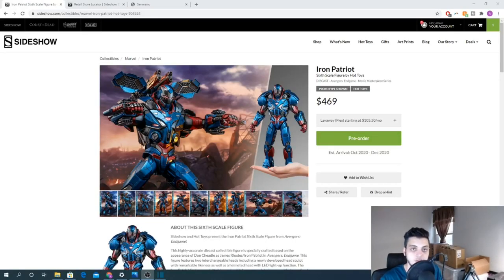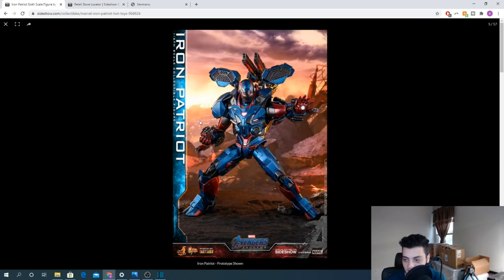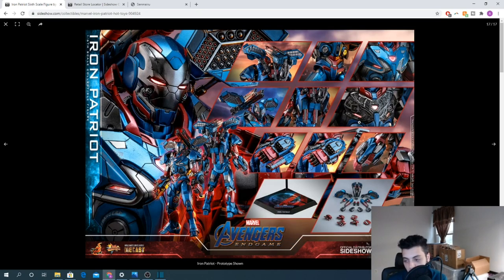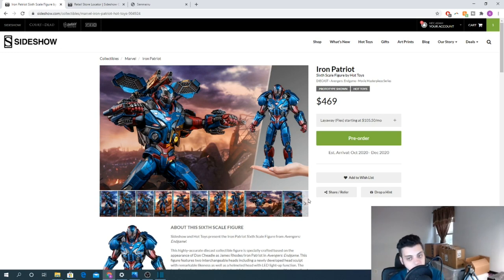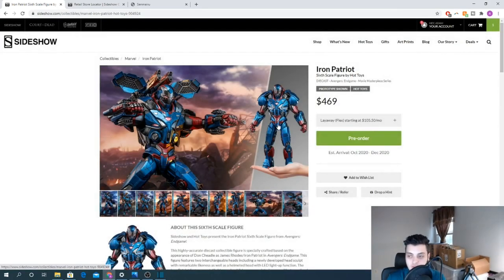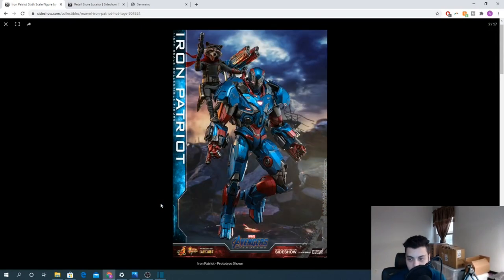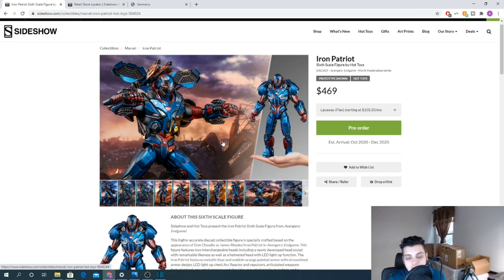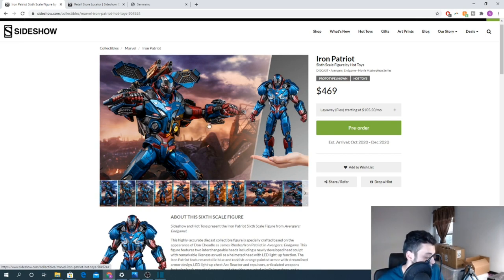HOT TOYS Iron Patriot Endgame Review & Market Analysis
Hot Toys Iron Patriot From Endgame Review & My Market Analysis

My thoughts on the Hot Toys Iron Patriot from Marvel Avengers Endgame